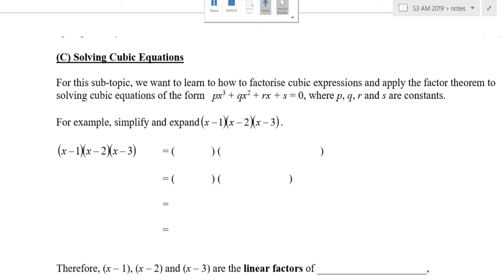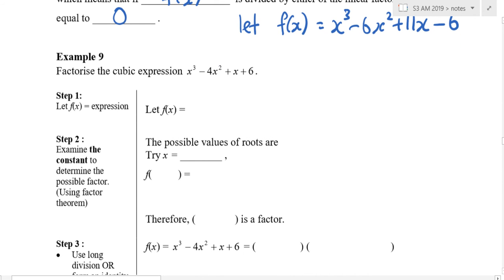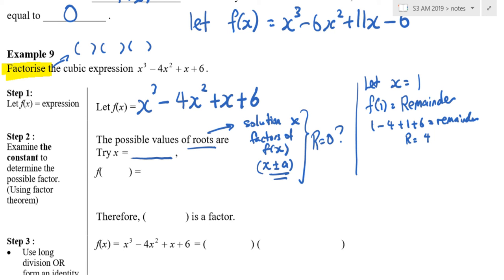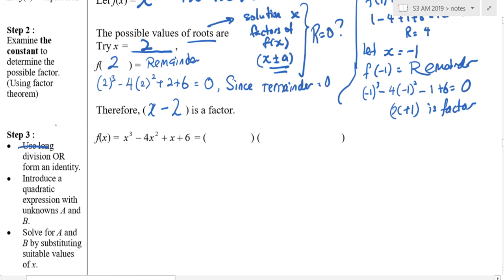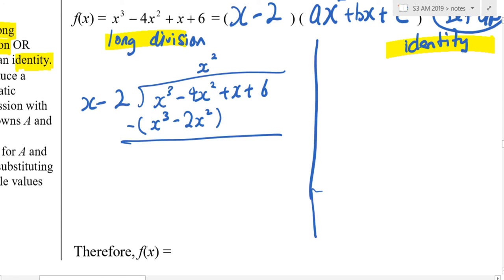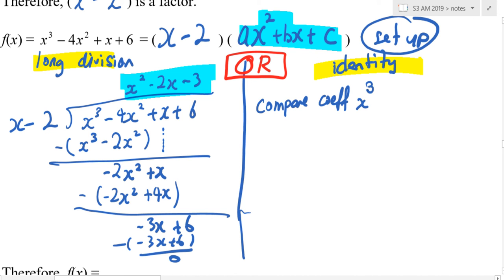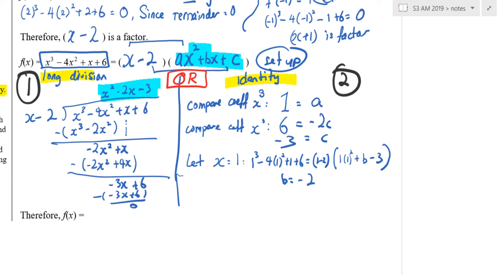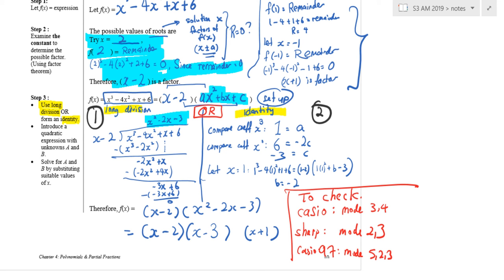solve cubic equation